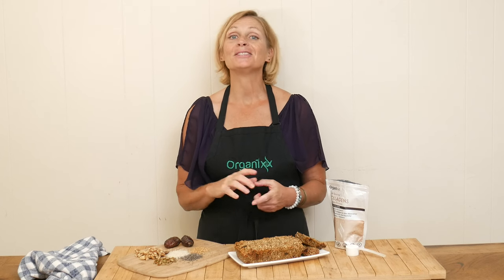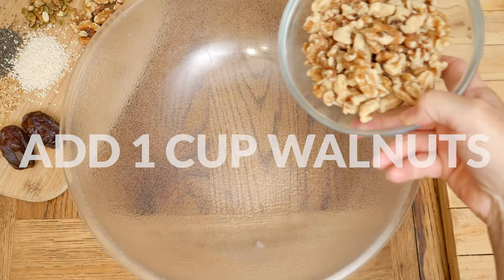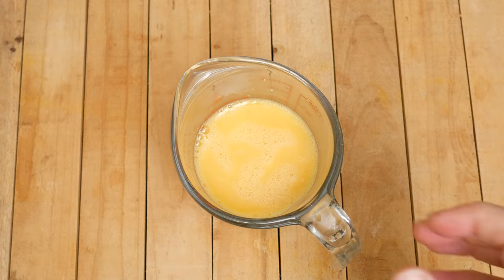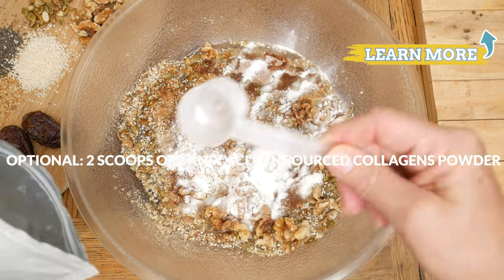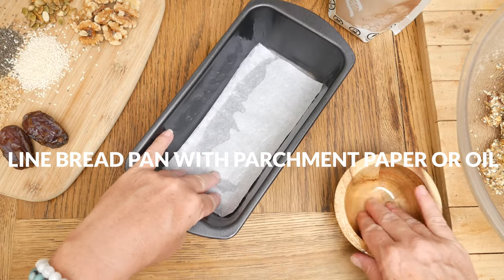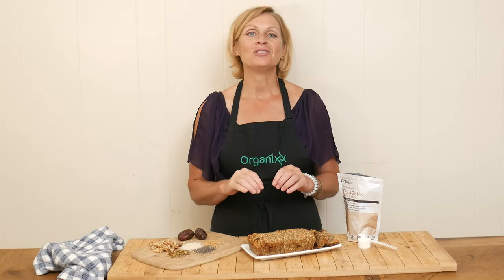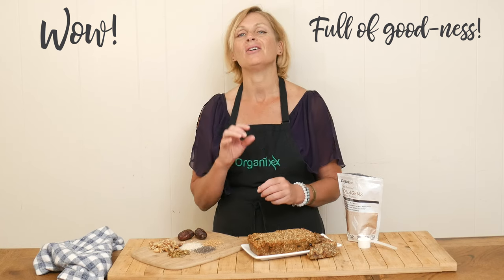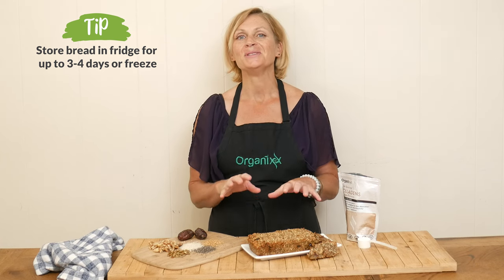Spicy Walnut & Pumpkin Seed Bread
If you're looking for a hearty and healthy bread recipe that requires no flour, yeast, kneading, or rising, then this Spicy Walnut & Pumpkin Seed Bread is for you! Include the optional scoops of Organixx Clean Sourced Collagens powder for additional protein and support for joint, skin, hair, and nail health

In today's video, Katrina shows you how to whip up a delicious gluten-free seed bread recipe that doesn't use any flour or yeast. Simple enough for beginners, this recipe is easy to follow and will yield a lightly sweet and savory bread that's perfect for breakfast or snack time.

To make this Spicy Walnut and Pumpkin Seed bread, you will need a few key ingredients, including walnuts and a variety of seeds: pumpkin, sesame, flax, and chia seeds.

Pumpkin Seeds are loaded with zinc and magnesium which support a strong immune system. Use spiced pumpkin seeds for a spicier loaf or substitute with plain pumpkin seeds. (Tip: you can add a pinch of cayenne pepper for extra heat.)

Sesame seeds are an excellent source of plant lignans, which are linked to a lower risk of heart disease and hormone-associated cancers.

Flaxseeds are rich in omega-3 fatty acids that promote the reduction of cholesterol levels, which may help prevent cardiovascular diseases. They are also a good source of magnesium, phosphorus, manganese, vitamin B1, copper, selenium, and zinc.

Chia seeds are a rich source of omega-3 fatty acids, which make them a great choice for helping to prevent inflammatory diseases.

The touch of sweetness in this savory seed bread comes from dates, which are an excellent source of fiber. A sprinkle of cinnamon & a dash of salt add flavor, and the bread is held together with eggs and a bit of oil.

The optional ingredient in this seed bread recipe is including 2 scoops of Organixx Clean Sourced Collagens powder. Our best-selling collagens powder is made from 4 real food sources and contains five different types of collagen (1, 2, 3, 5, and 10). Learn more about the potential health-supportive benefits of our collagens powder

You can find the full ingredient list and directions for this Spicy Walnut & Pumpkin Seed Bread

About Organixx - Who are we?